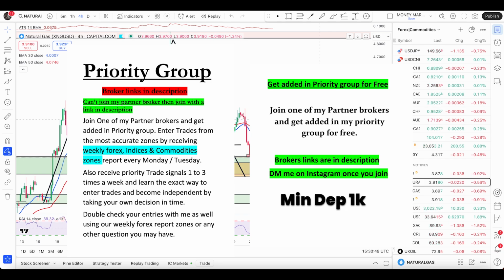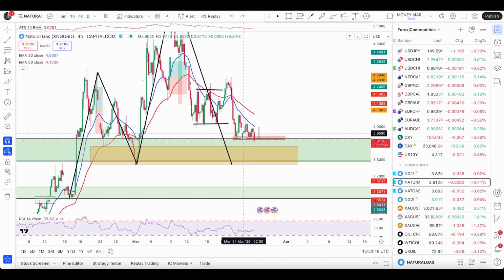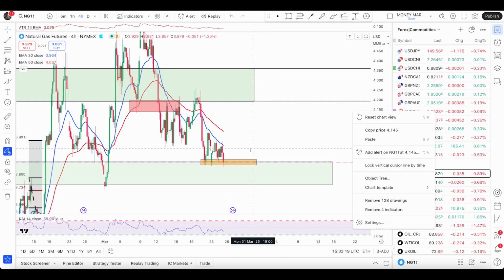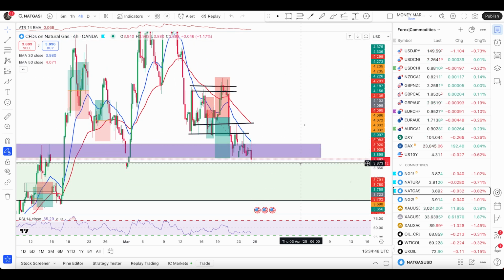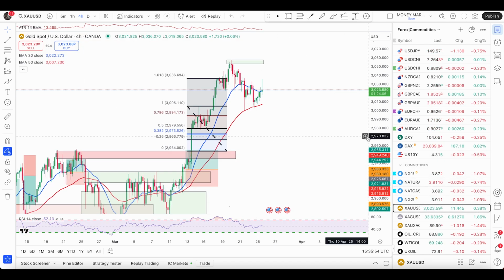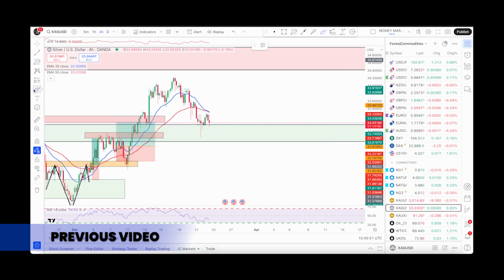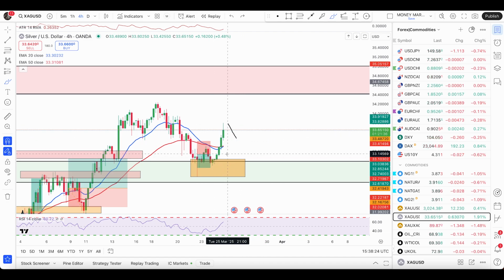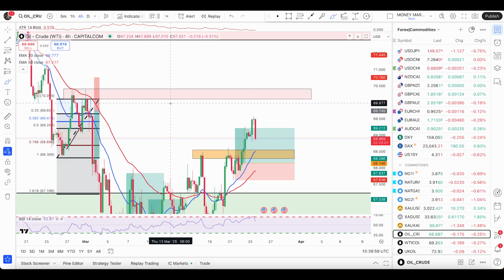Natural Gas Inside Rejection Box! | What's Next? | Gold | Silver | Crude Oil | Technical Analysis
In this video, I provide an in-depth technical analysis of commodities, focusing on natural gas, gold, silver, us cocoa & crude oil. Whether you're a beginner or an experienced trader, you'll gain valuable insights into market trends, price movements, and strategies to refine your trading skills."

Partner Disclosure:
GoldAnalysis
GoldForecast
SilverAnalysis
SilverForecast
CrudeOil
OilPricePrediction
NaturalGas
USCocoa
commoditiesmarket
Natural Gas Analysis in German
Natural Gas Analysis in Dutch
Natural Gas Analysis in Italian
Natural Gas Analysis in Spanish
Natural Gas Analysis in French
Commodities Analysis in German
Commodities Analysis in Dutch
Commodities Analysis in Italian
Commodities Analysis in Spanish
Commodities Analysis in French